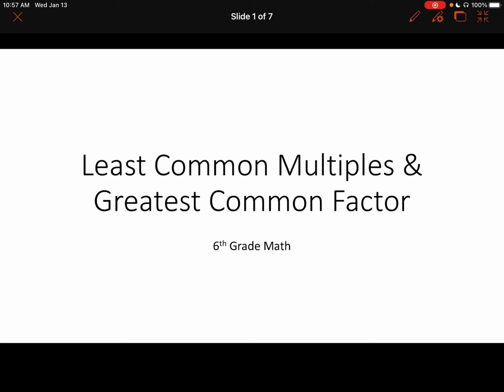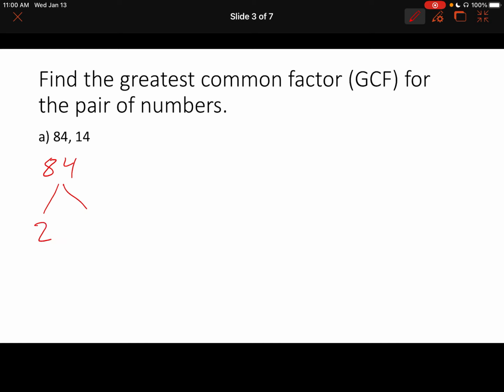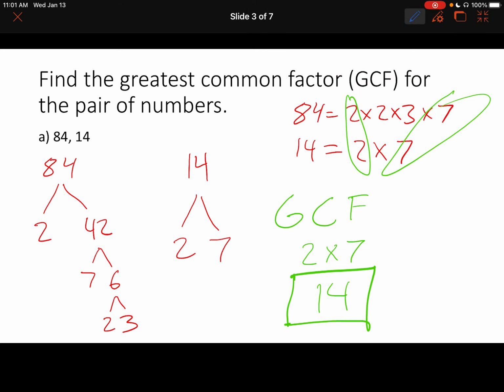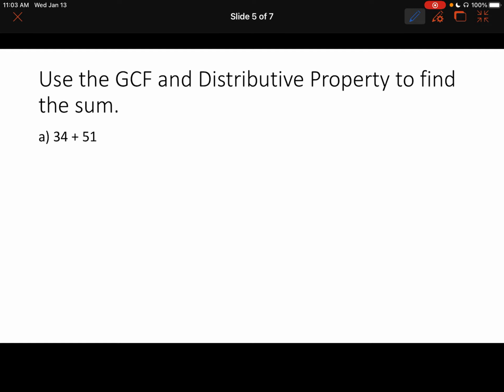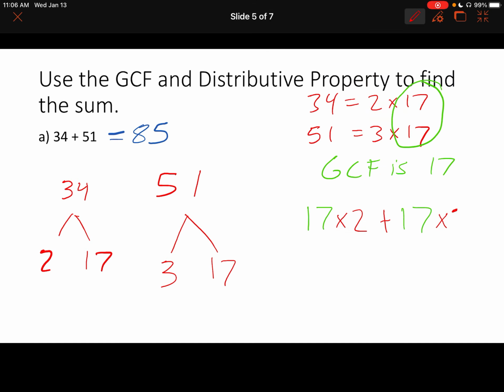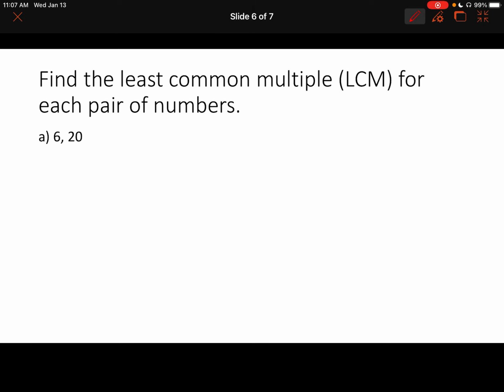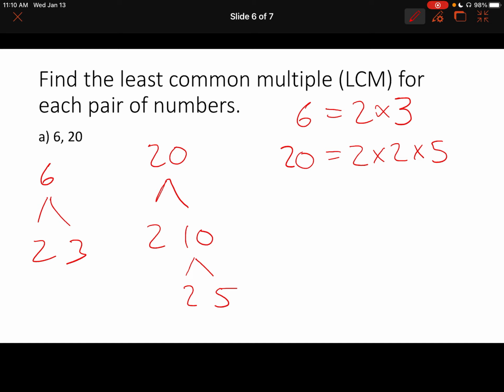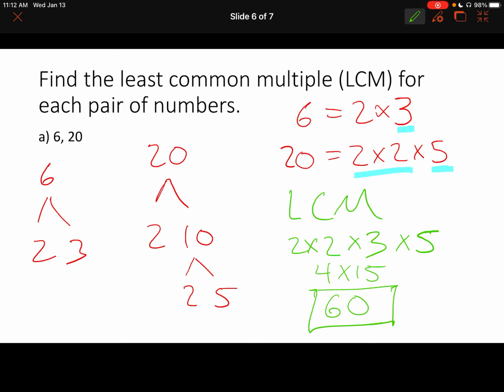Lesson 3-2 Greatest Common Factor & Least Common Multiple